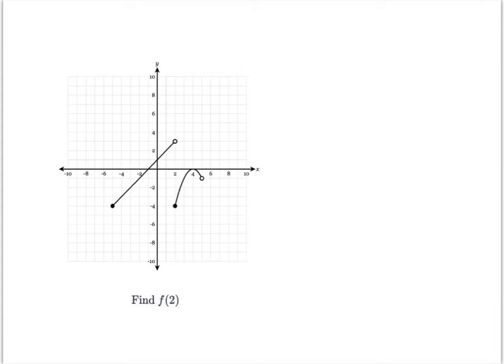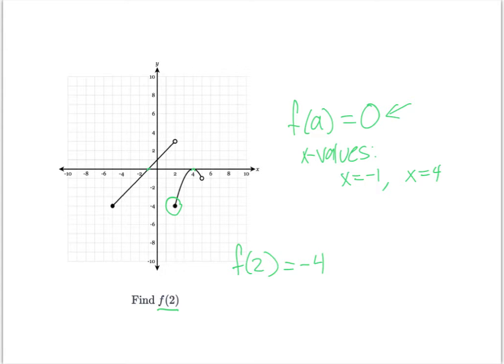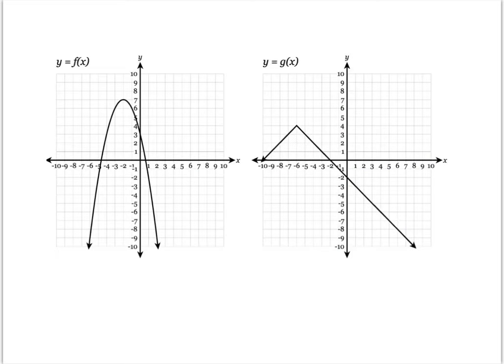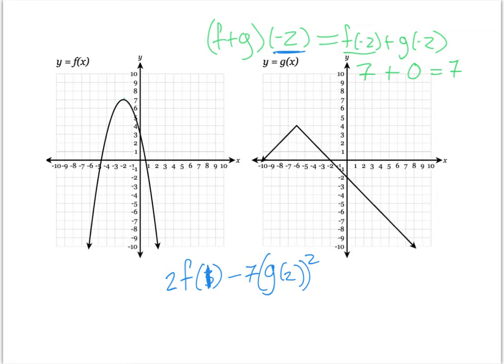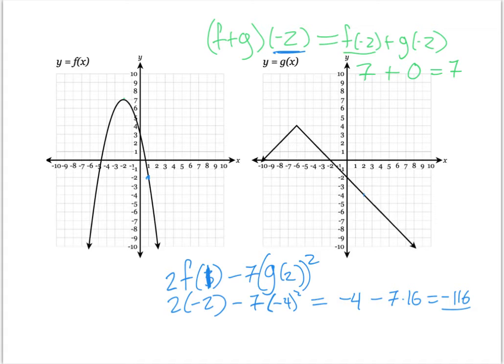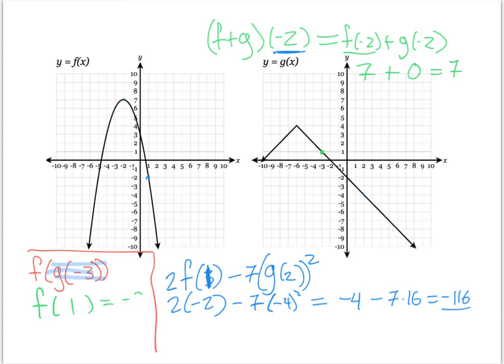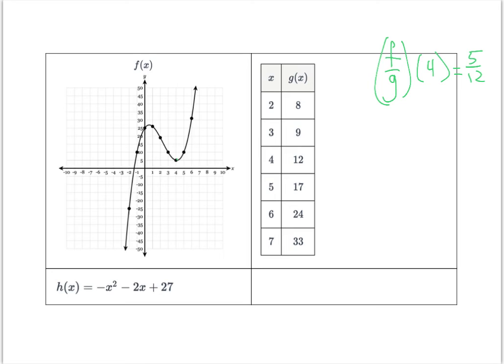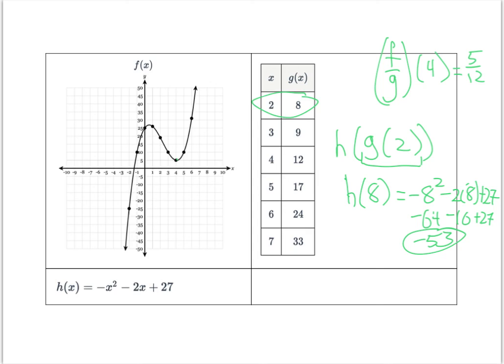Precalc 01.03 Operations and Composition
This video discusses function operations and composition using tables, graphs, and algebra.